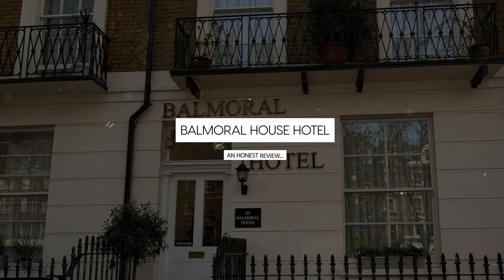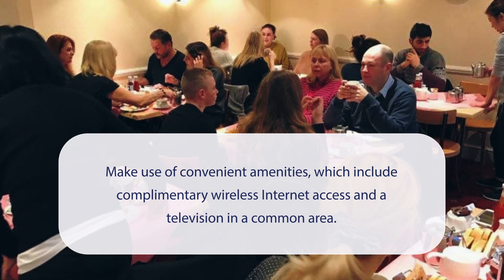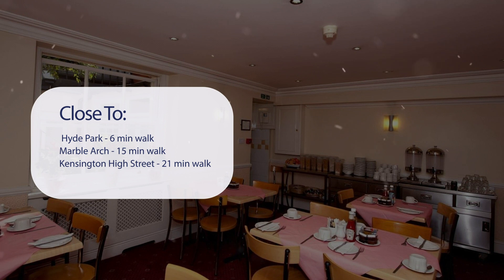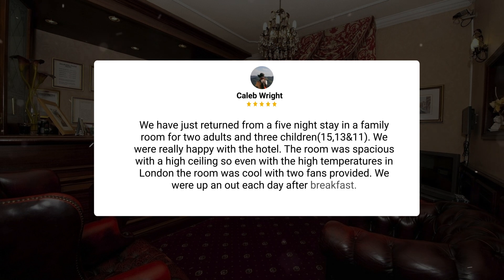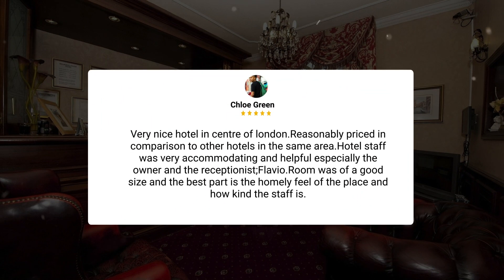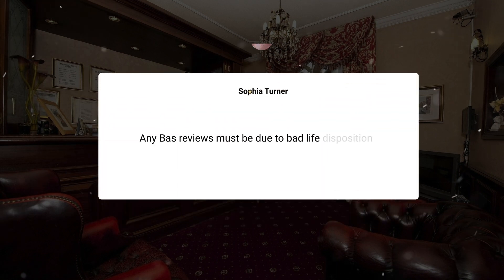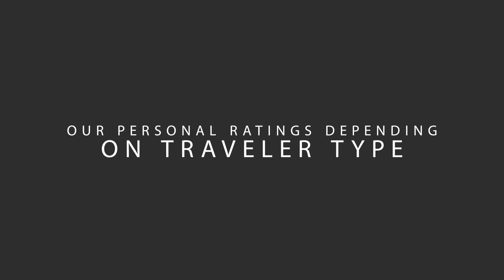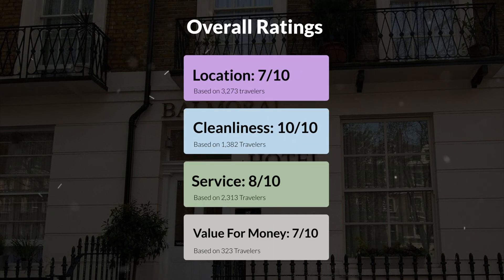Balmoral House Hotel Review - Is This London Hotel Worth It?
In this video, we reviewed the Balmoral House Hotel based on its price, quality, value for money, and more. We also gave it ratings based on the travel type and more.

 Additionally, we'll provide you with insights into the nearby attractions and activities that you can enjoy during your stay at Balmoral House Hotel. Whether it's exploring the local culture, sightseeing, or shopping, we've got you covered.